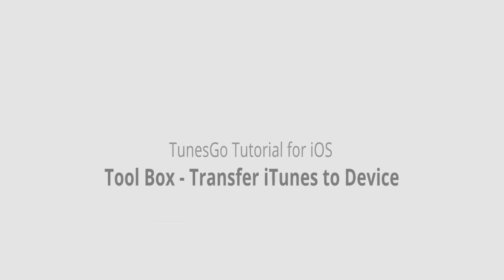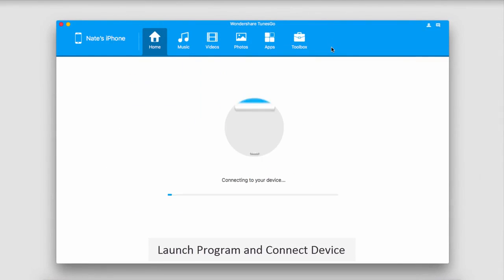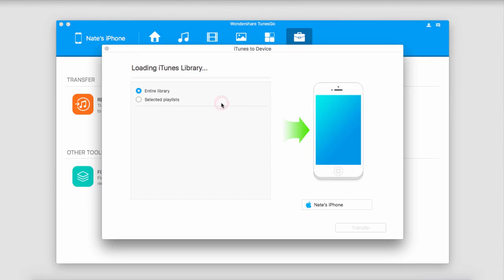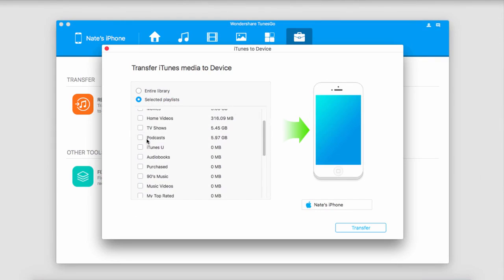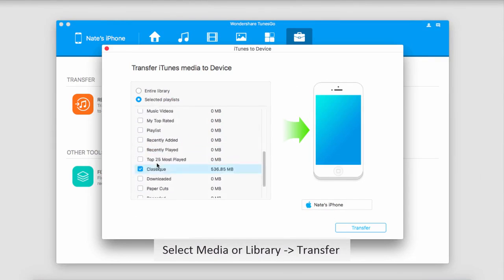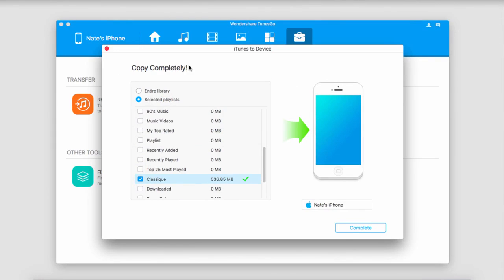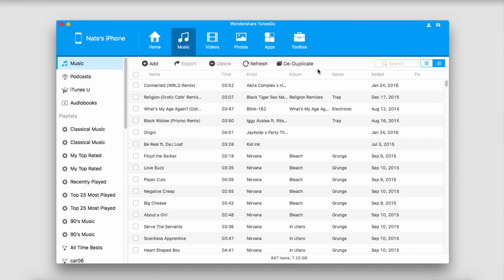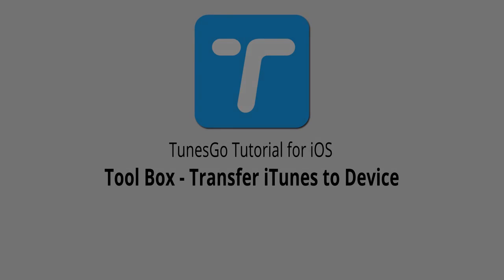Fonedog - Tool Box Transfer iTunes to Device | TunesGo for IOS